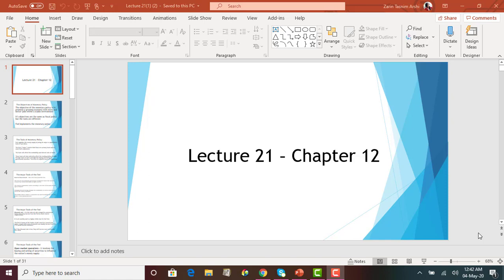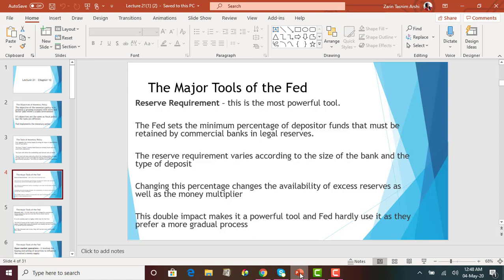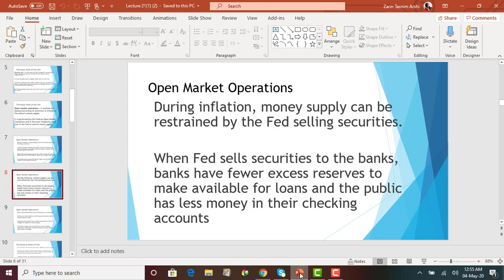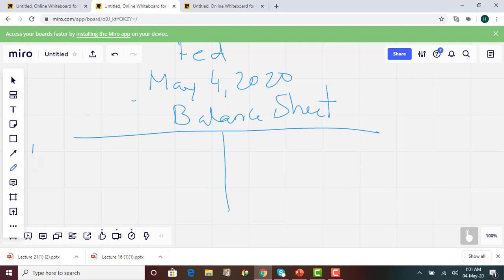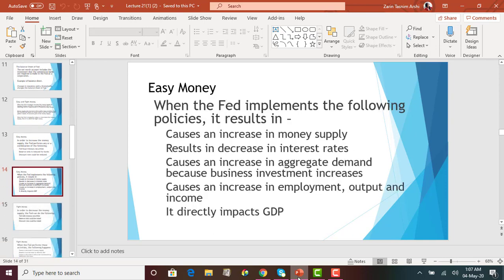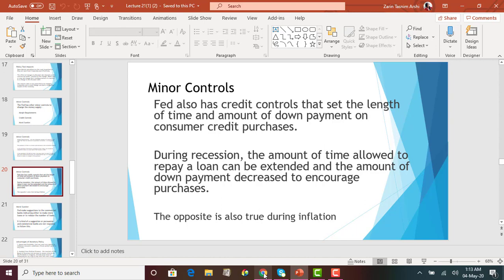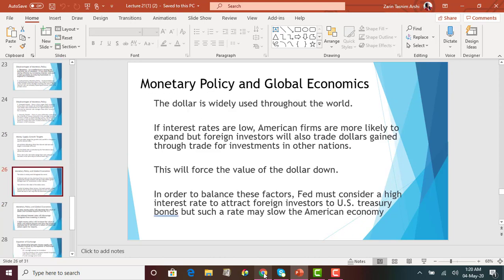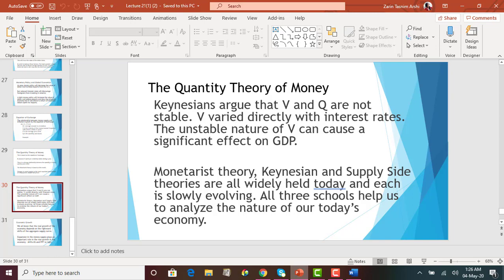Lecture 21 Macro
Lecture 21
Richland College